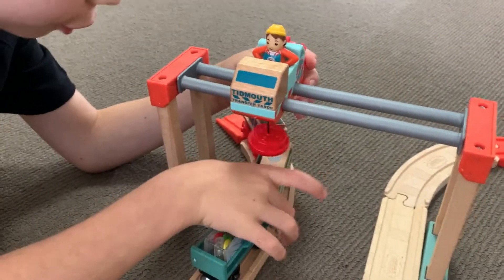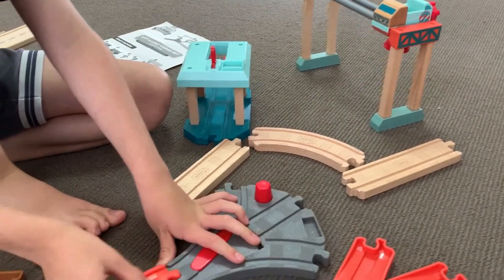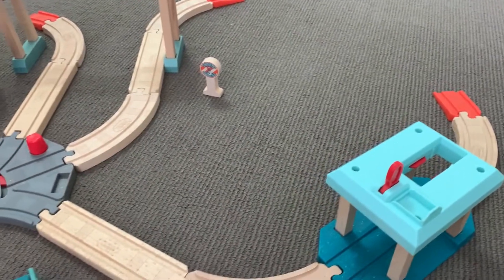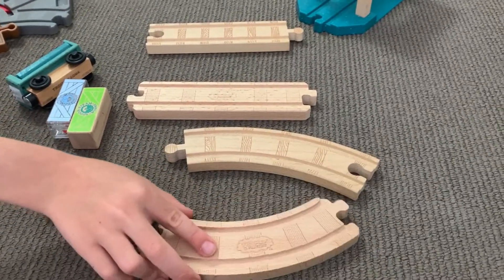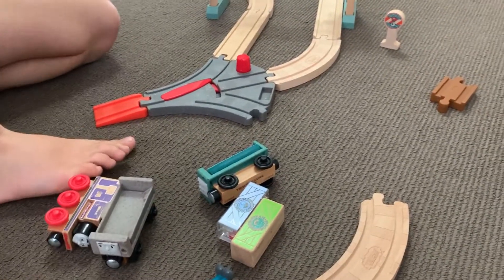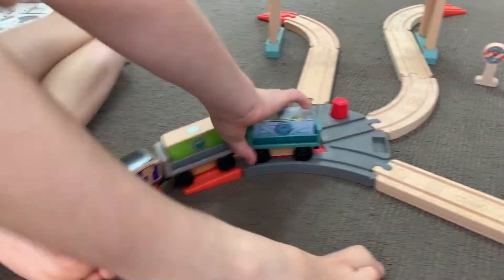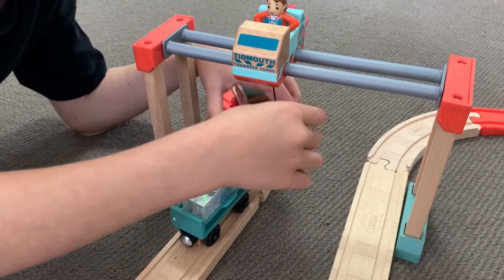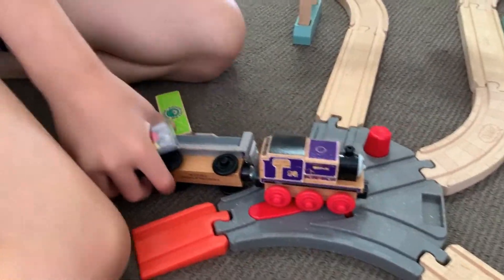Thomas and Friends Lift and Load Cargo Set - Wooden Train Track Set - Toy Trains for Kids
In today's episode of Build and Play with Cade I am going to build a Thomas and Friends Wooden Train Track - Lift and Load Cargo Set.